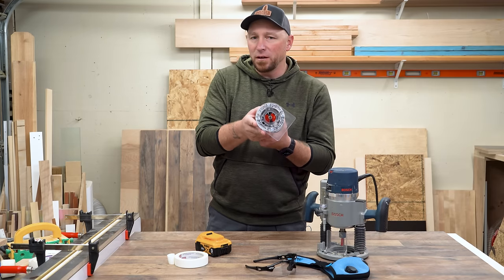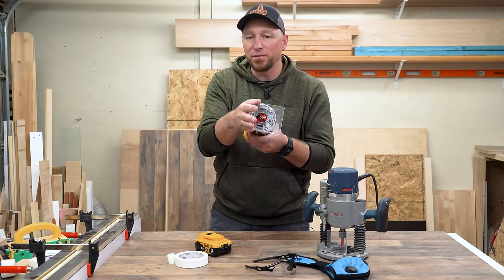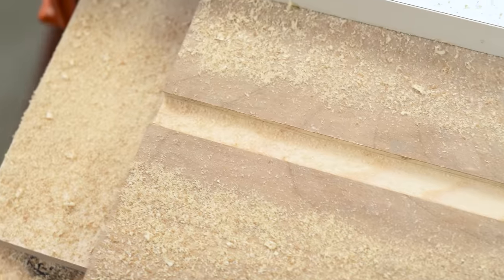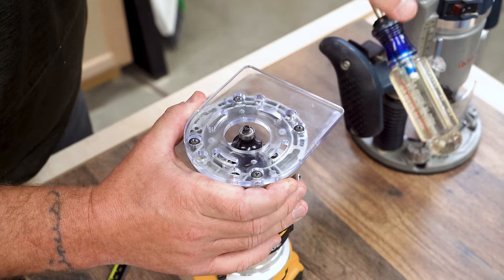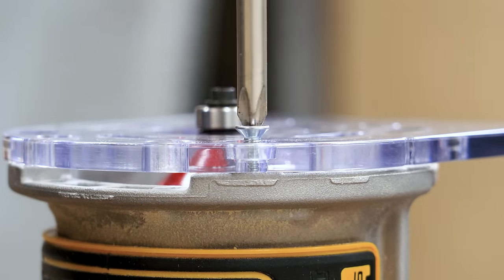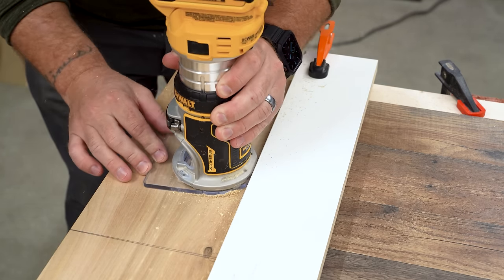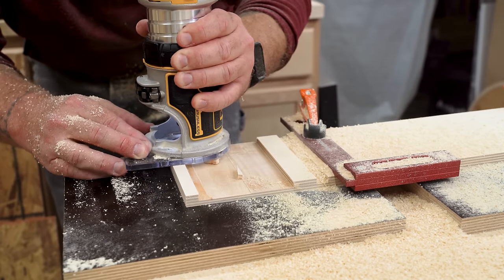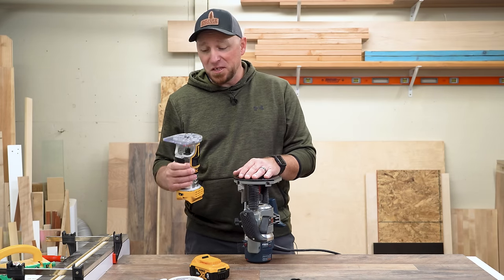END Router FRUSTRATION With This ONE SIMPLE ADJUSTMENT / Woodworking / How to Adjust Sub Base Plate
If you've ever tried to route a straight line with a router and ended up with a wavy mess, this one simple adjustment will fix it.

TOOLS SPECIFIC TO THIS VIDEO:
Bosch Centering Cone
DeWalt Centering Cone
The DeWalt Router I Use
The Bosch Router I Use

MY HAND TOOLS, POWER TOOLS, CAMERA GEAR AND MORE: